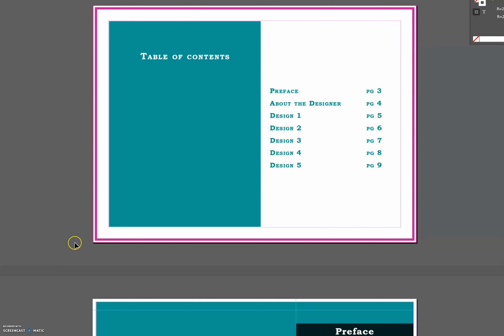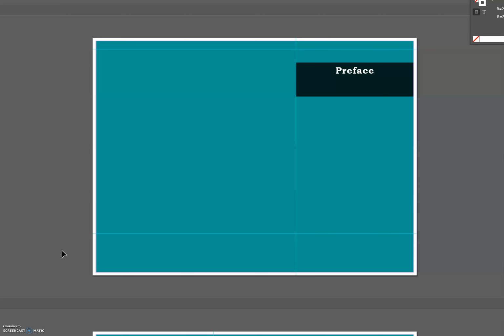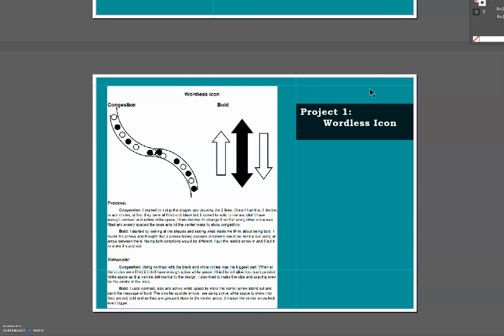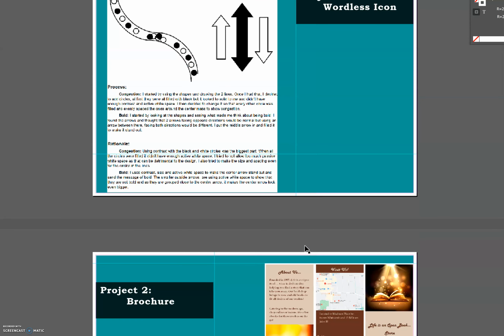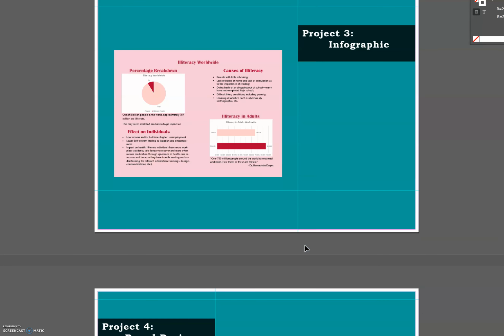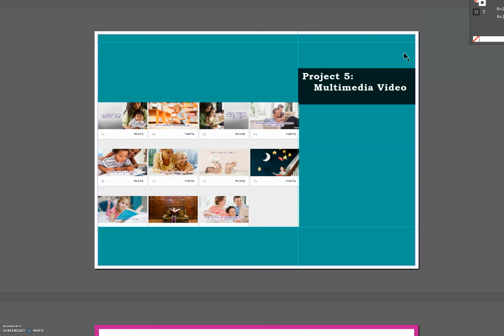Findsen BIS308 Portfolio Design Video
A overview of BIS308 design elements applied to the final portfolio.